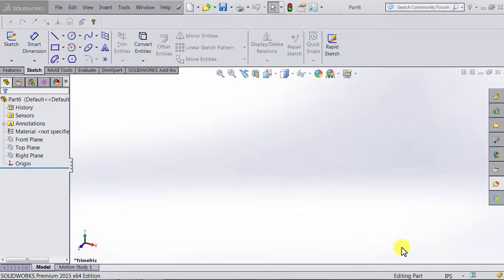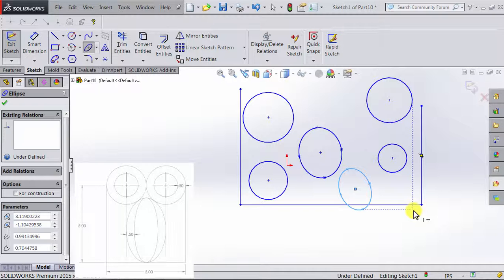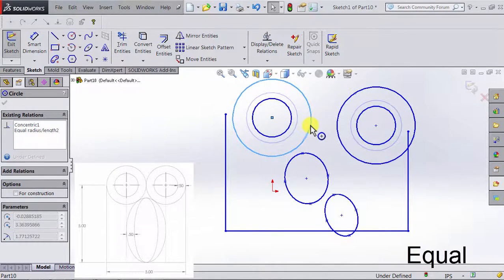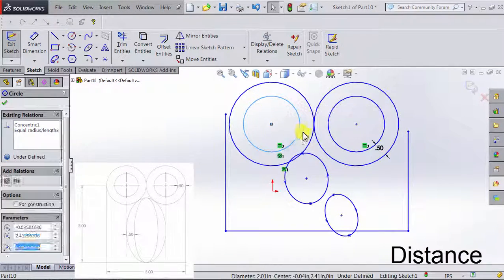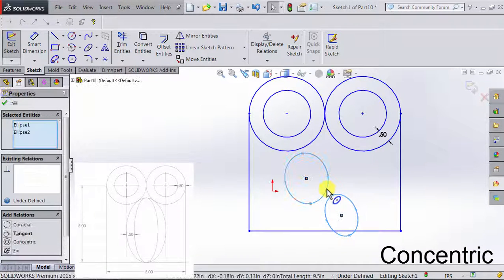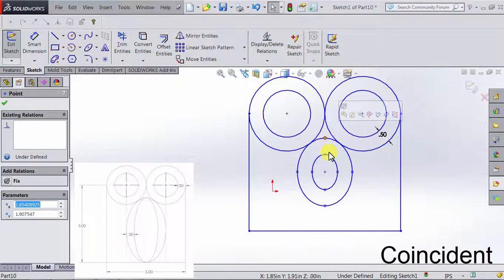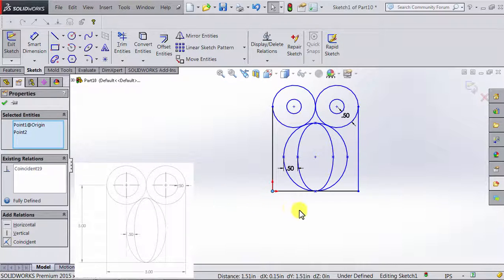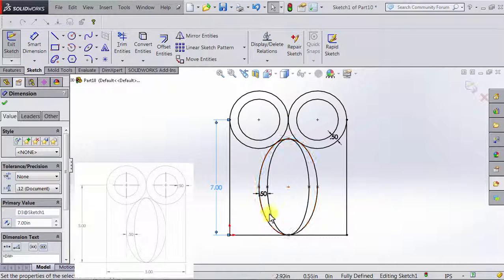SOLIDWORKS Tutorial: Using relations to define sketches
In this tutorial, we discuss how to use relations to define sketches.

Remember, whenever we make a sketch in SOLIDWORKS, it is best to make it fully defined.